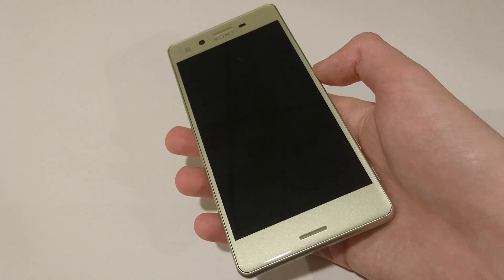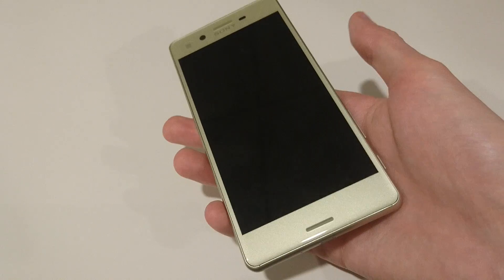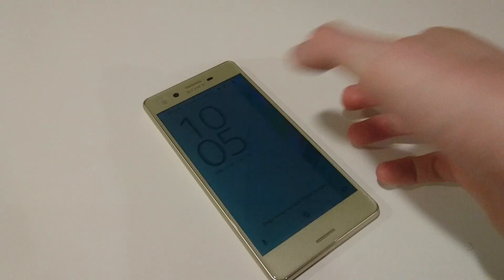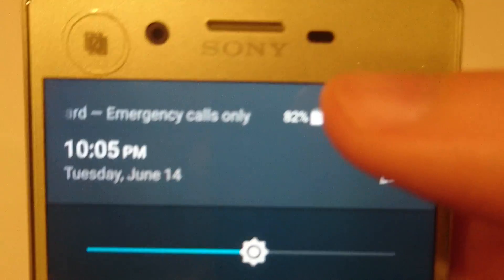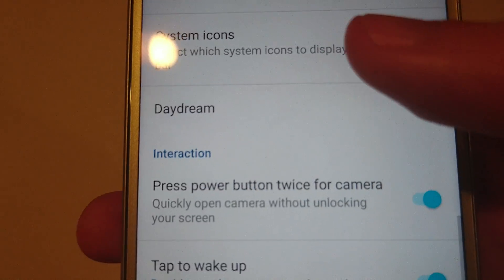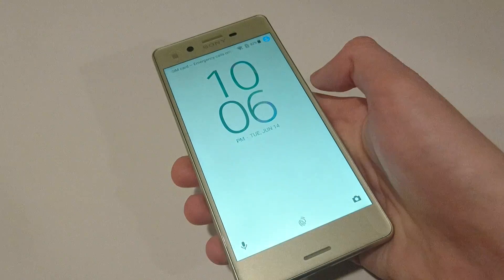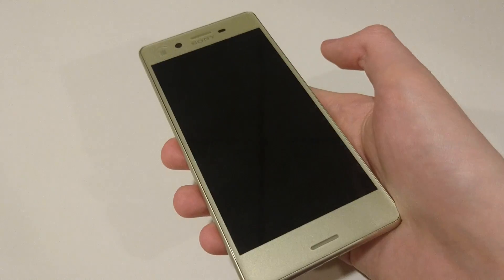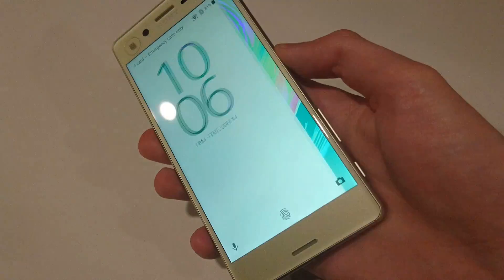Sony Xperia X Double Tap to Wake Up How to Setup and Test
Sony Xperia X double tap to wake up the screen. How to setup and a brief test.